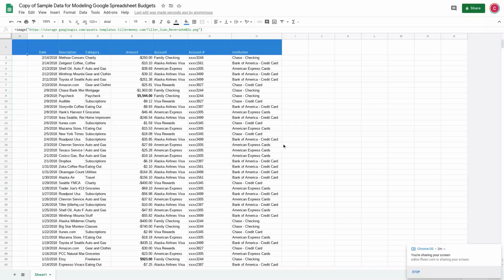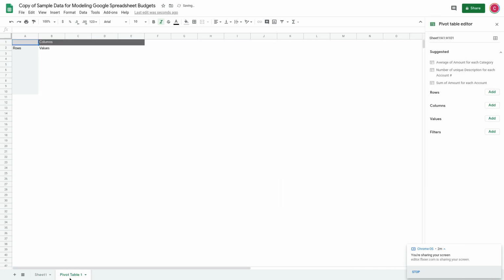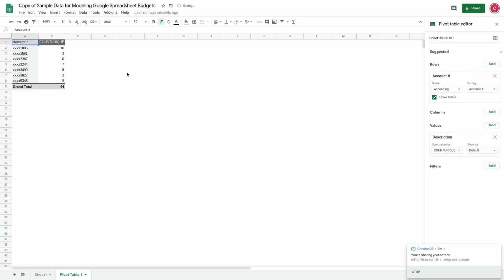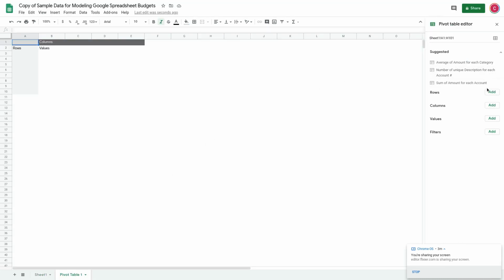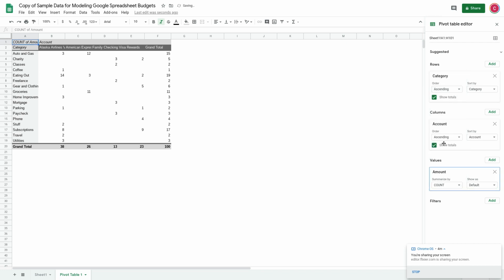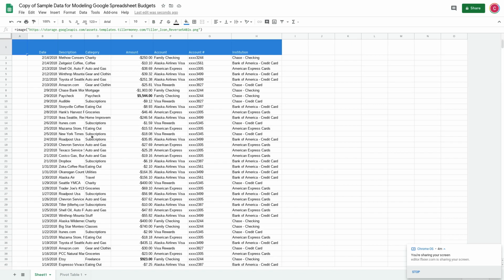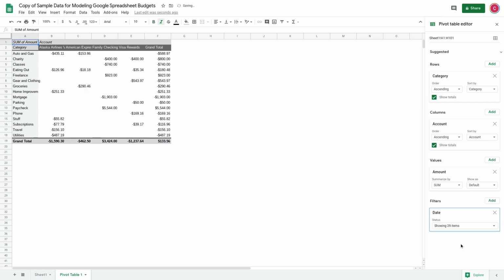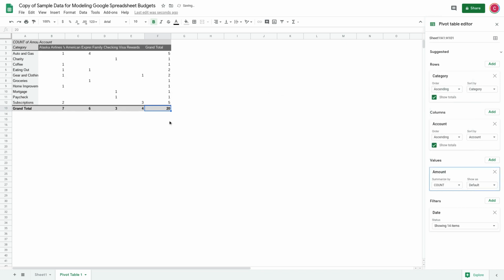Google Sheets - Create a Pivot Table